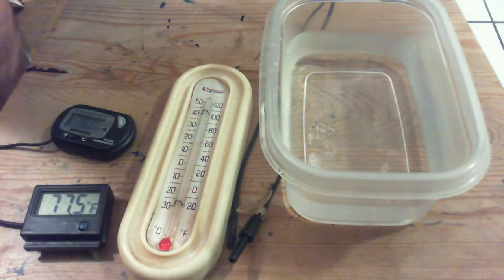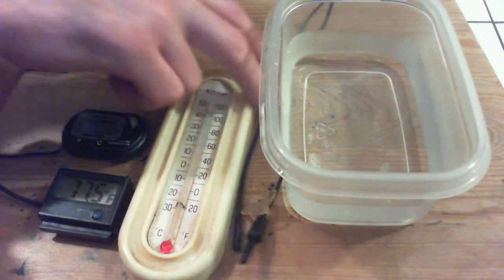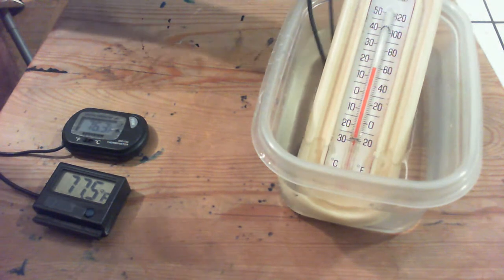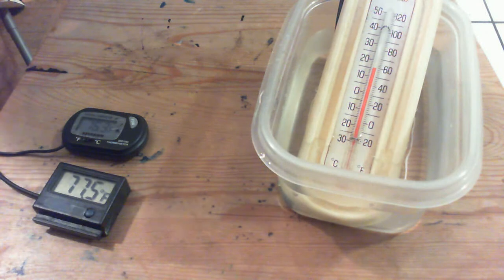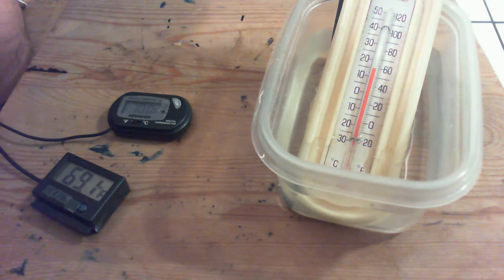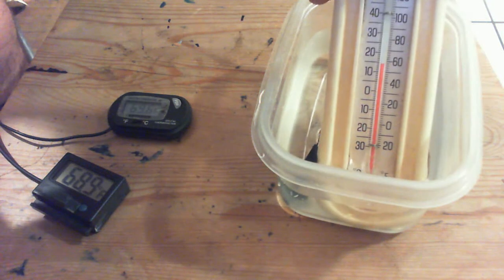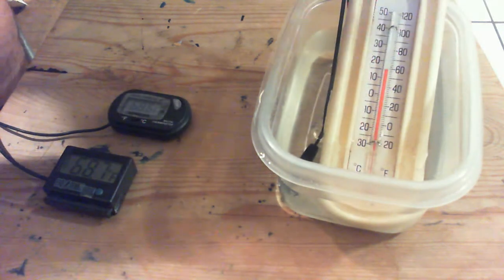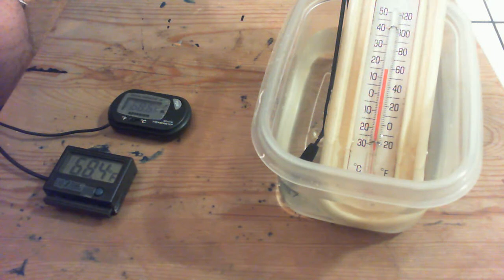normal glass thermometer or digital thermometer